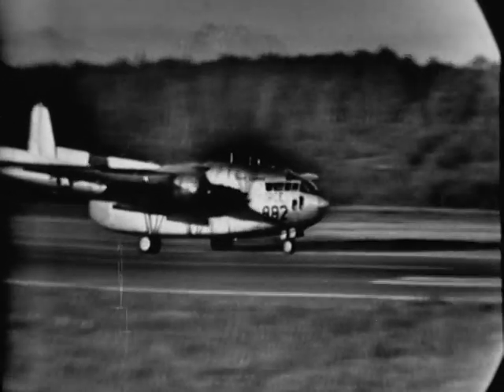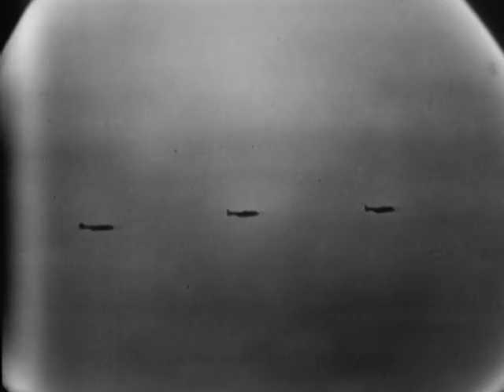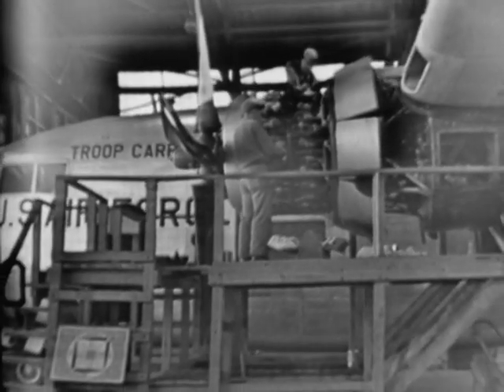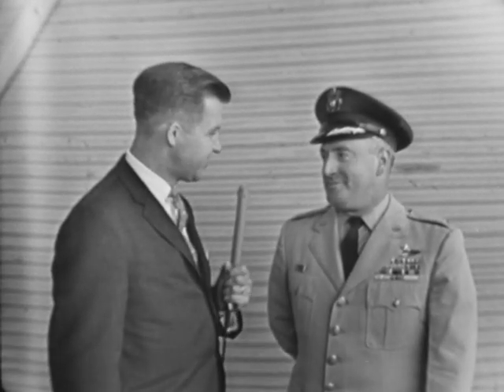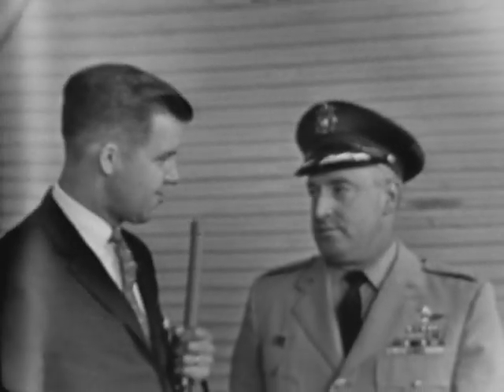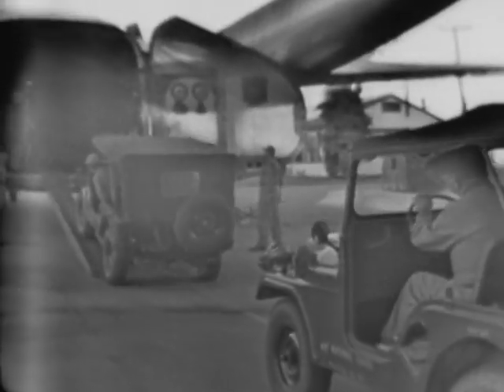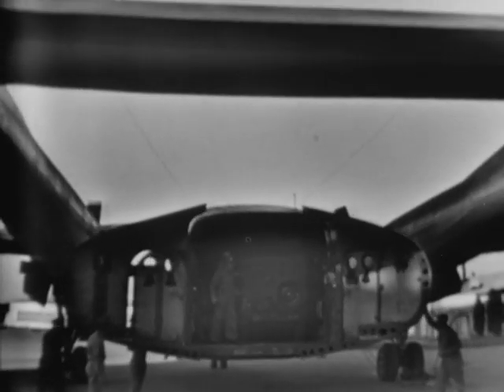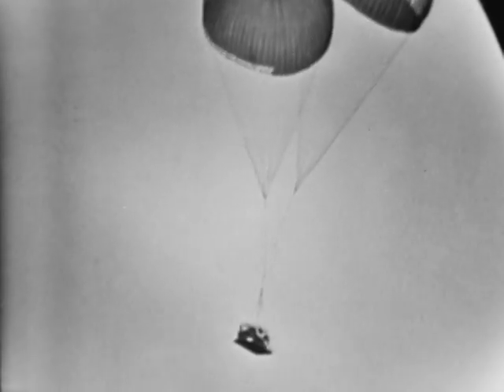"Success Story" Part 1, KING TV, June 30,1959, Paine Field, Everett Washington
"Success Story" aired live in KING TV, Seattle Washington. This episode on June 30, 1959 was shot at Paine Field, just south of Everett, Washington. It featured a mock scramble by F-89's of the 17th Aerial Port Squadron and a bundle drop exercise by C-119's of the 97th Troop Carrier Squadron, an Air Force Reserve unit. Copyright KING TV.